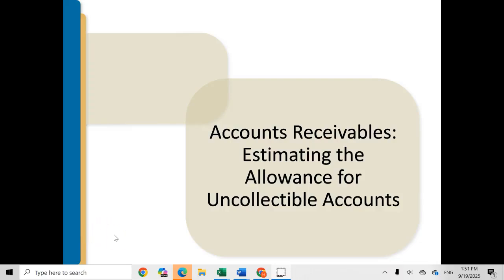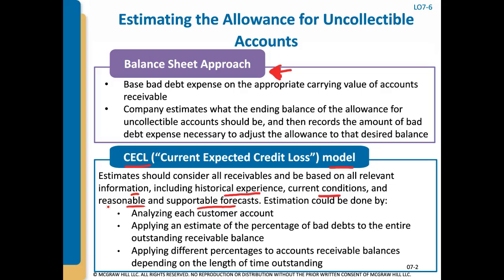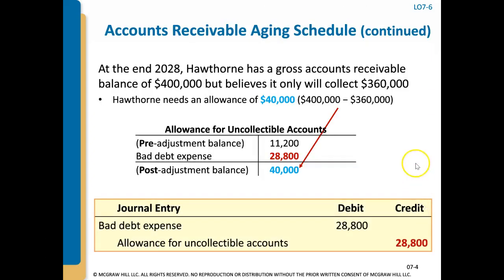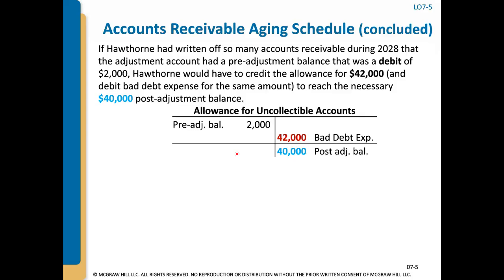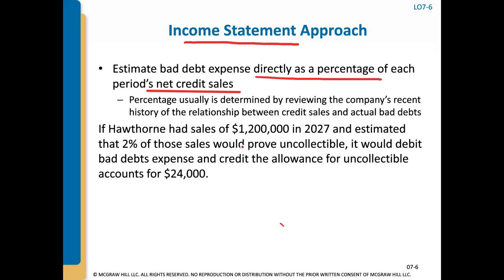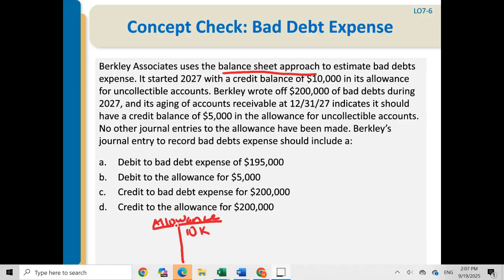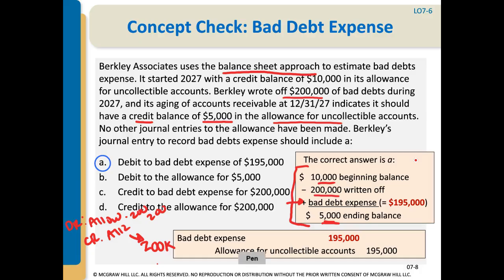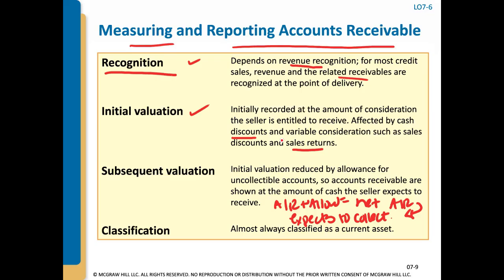Chapter 7 Estimating the Allowance for Uncollectible Accounts